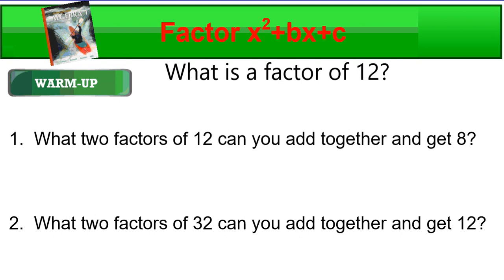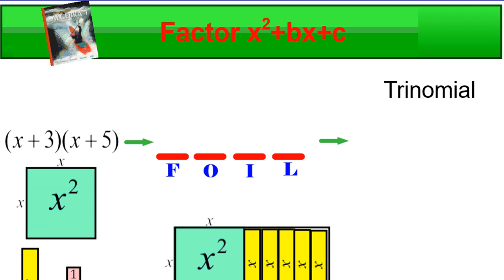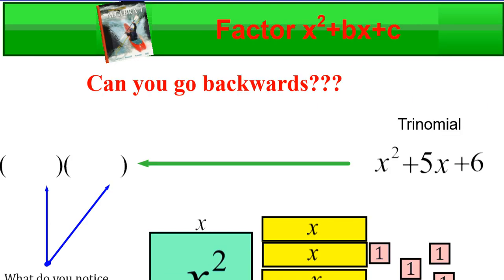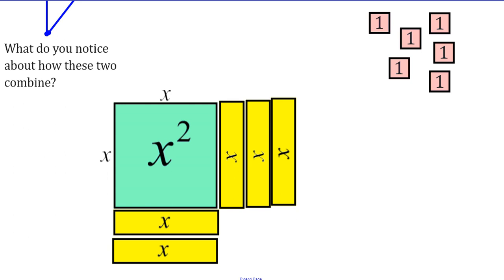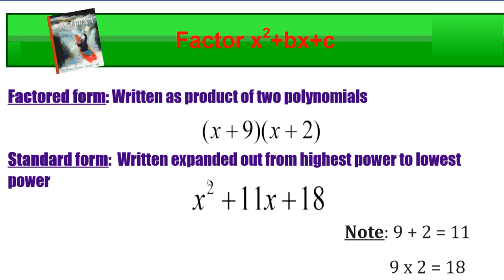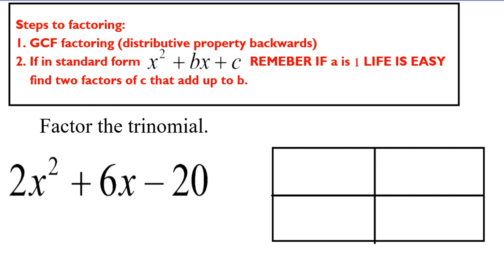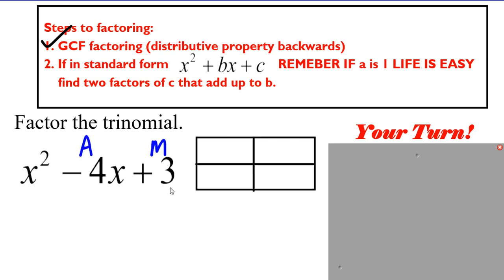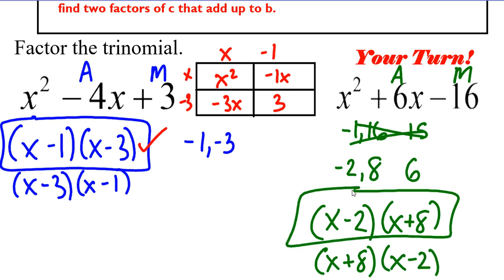Algebra 1 7.5 Factor a = 1 Day 1